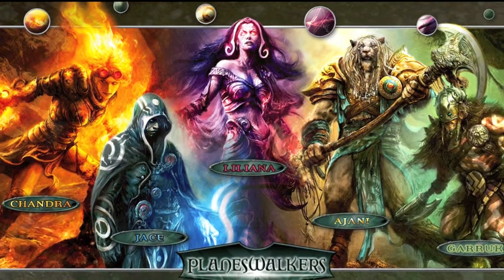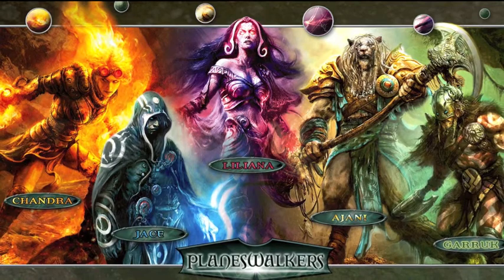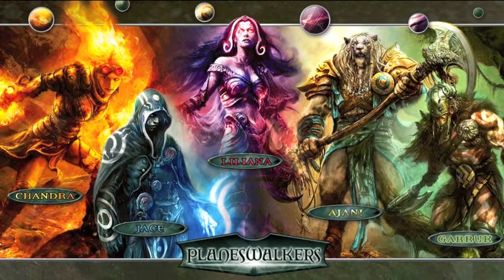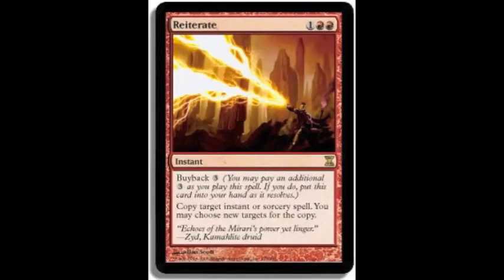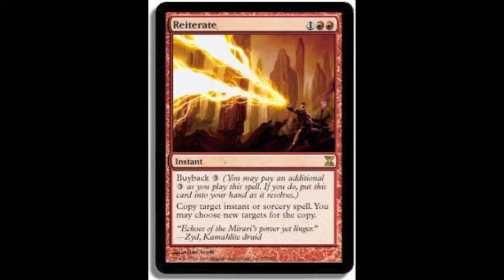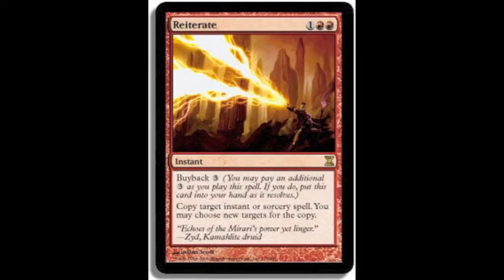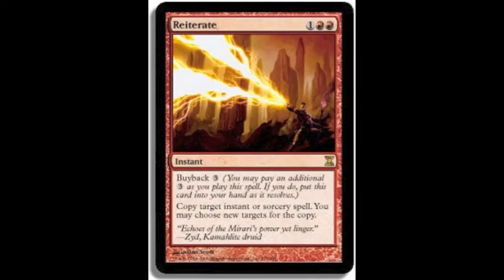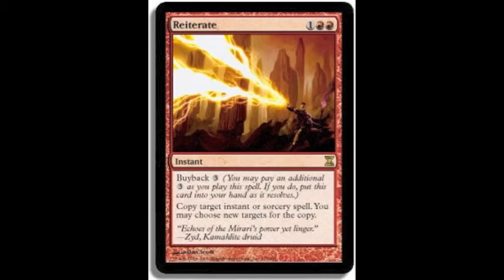A Card a Day #93: Reiterate